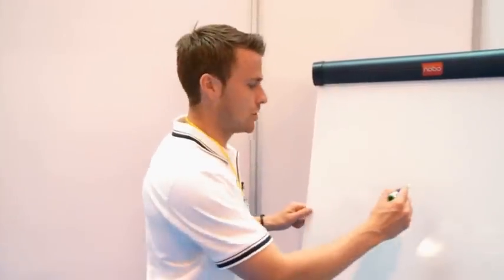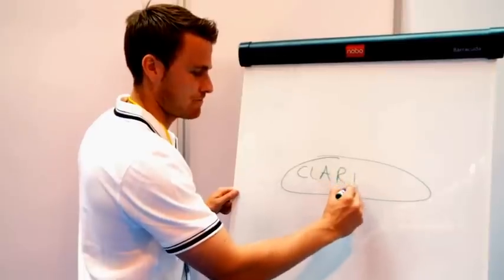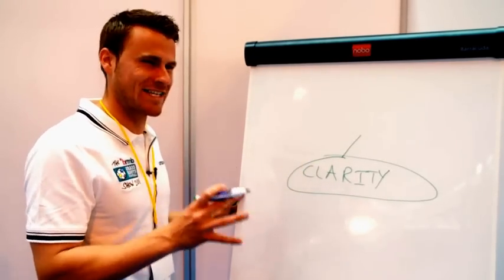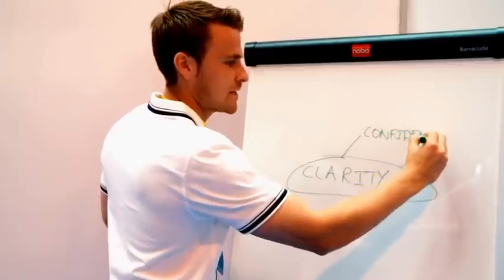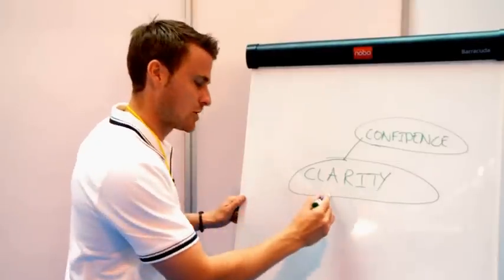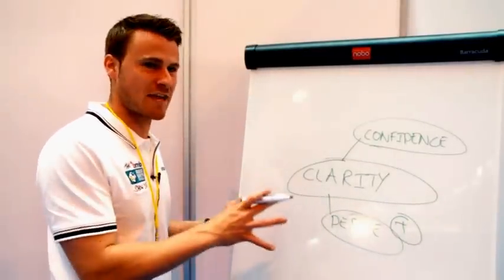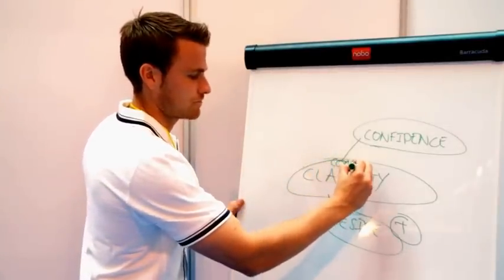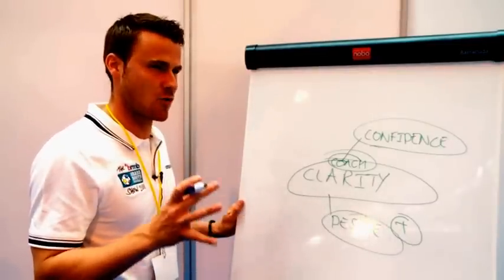Setting Goals for the New Season - Tom Bates Coaching on 442 Performance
Create a clear plan of action and you will smash your targets, says WBA's sports psychologist, Tom Bates

Most sports psychologists will tell you that dwelling on a poor performance will have a poisonous effect on your game.

You have to let it go and focus on the next match. However, reviewing performance and setting targets is a healthy way of turning an error-strewn display into a positive step forward.

With the new season upon us, FFT spoke to WBA's sports psychologist, Tom Bates, about the importance of self-evaluation and goal setting.

Bates believes the key to building on your previous campaign is the lucidity of your game plan.

"If you are able to build a crystal clear picture of exactly what you need to do, exactly the areas you need to improve in, that is more likely to give you the momentum, motivation and desire to go and achieve those goals," Bates told FFT.

"You can do this in all sorts of ways."

To find out more about these techniques click play and watch this video.